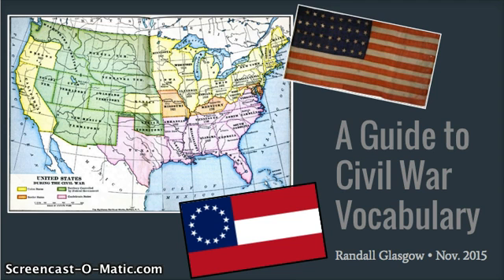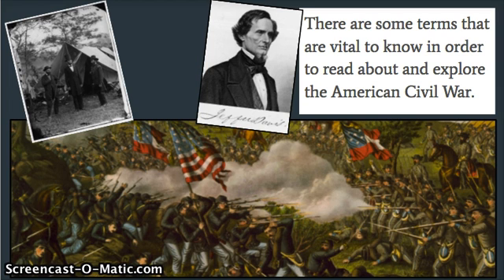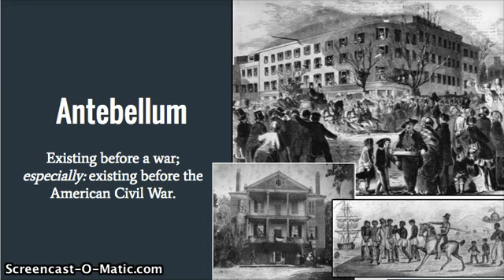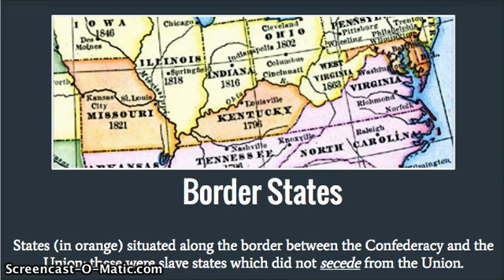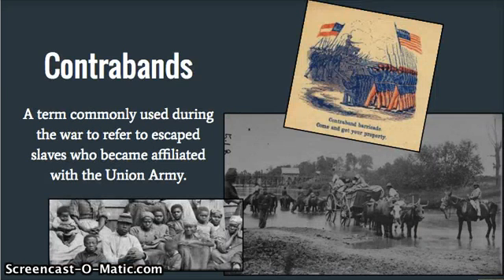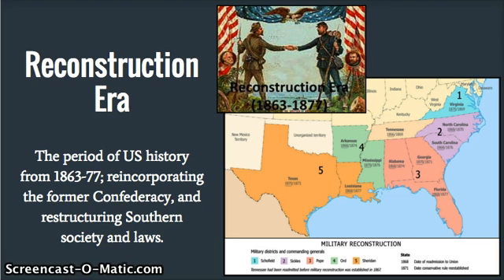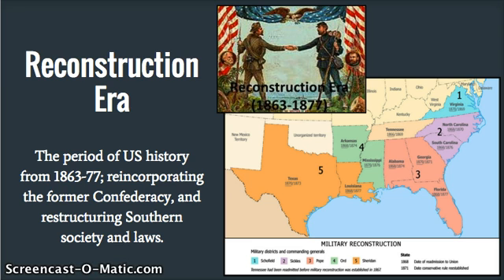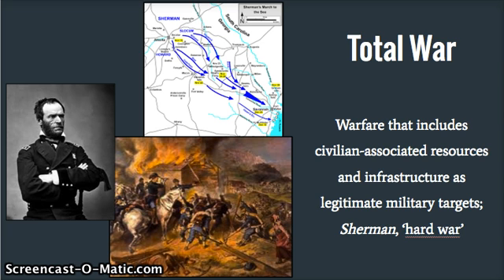American Civil War Vocabulary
A brief overview of vocabulary terms to know when studying the American Civil War. Created for a university course at MSU-Bozeman. Ideal for 6th-8th grades.